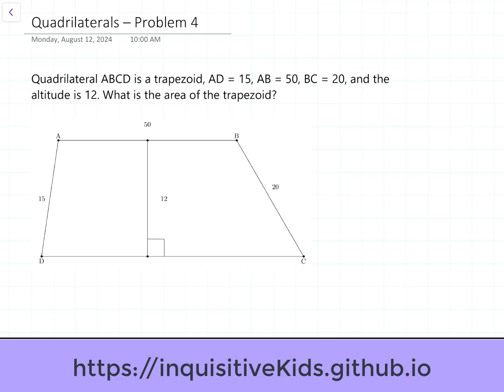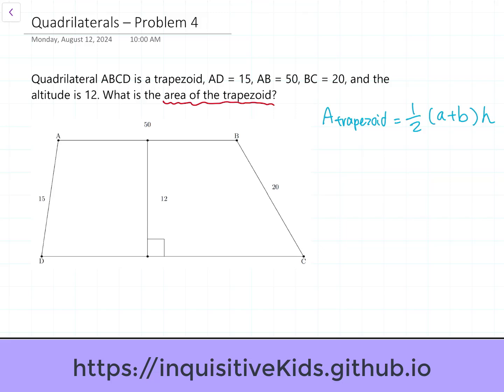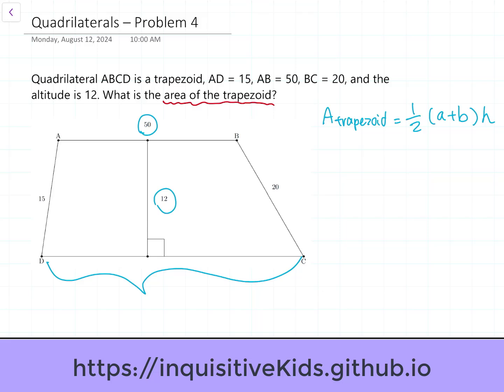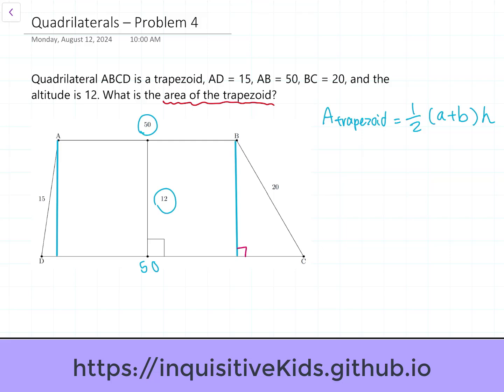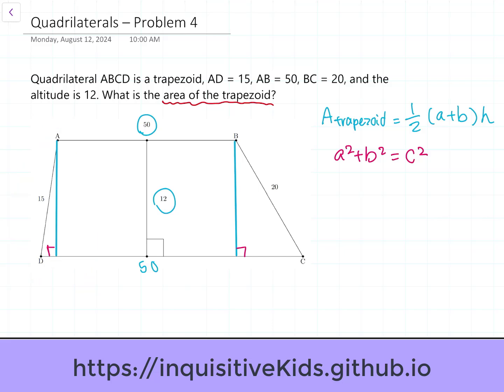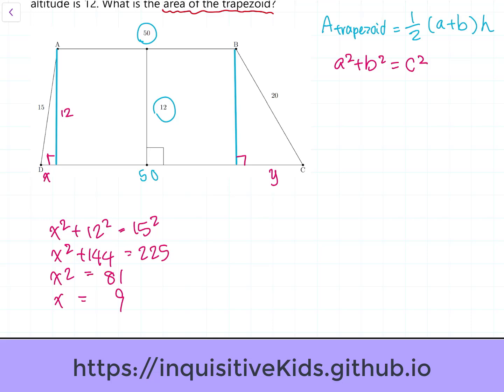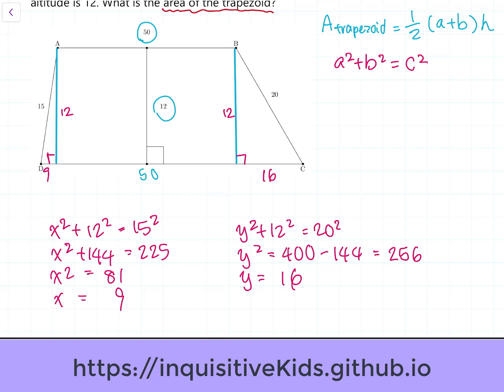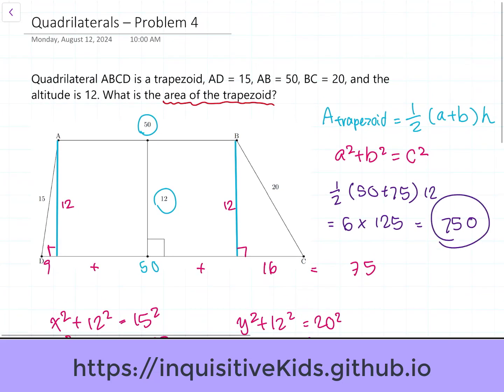AMC8 Course | Quadrilaterals | Problem 4